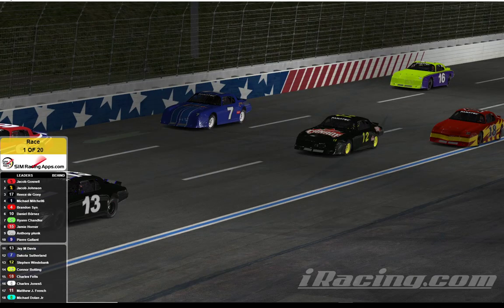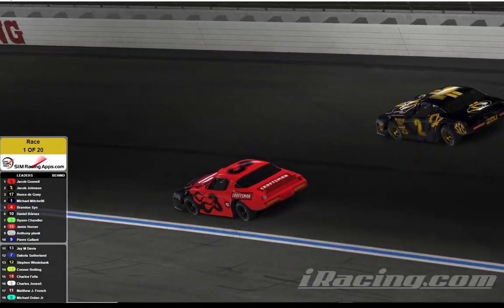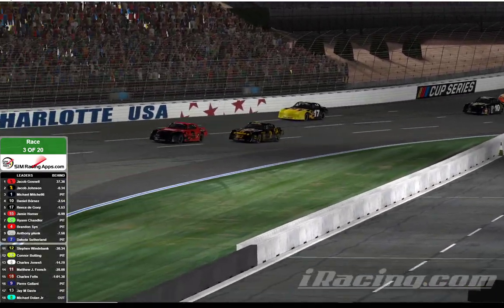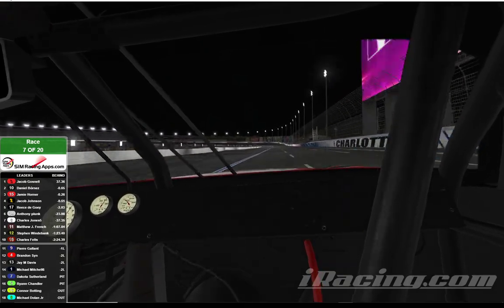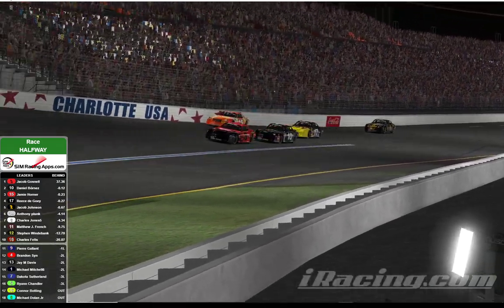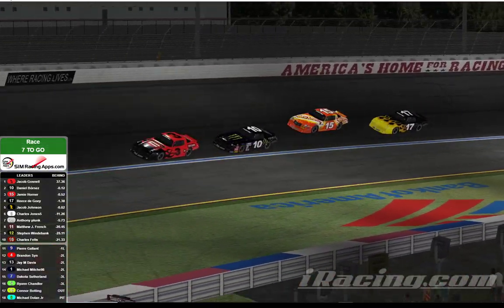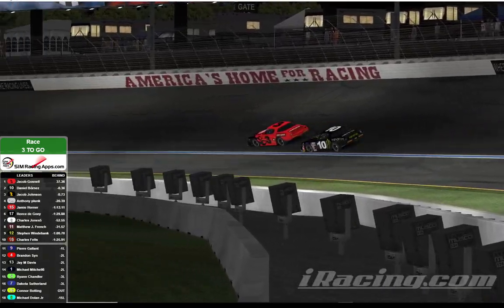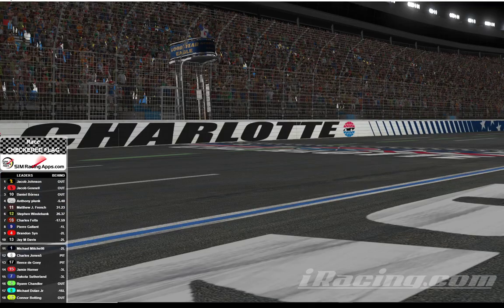JiRT Feature CMS November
This race shows a Fanatec Street Stock series feature from Charlotte Motor Speedway. The race features some of the very best Rookie Street Stock drivers on the iRacing service at the time. The finish is tight and exciting. Check it out!